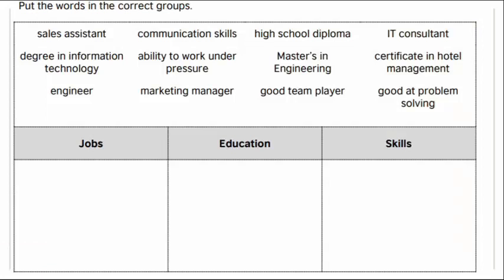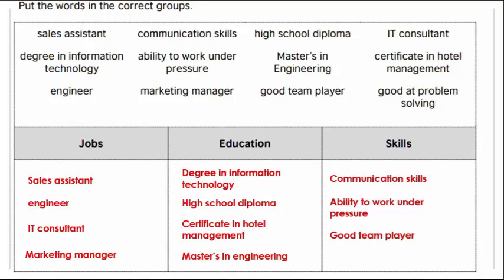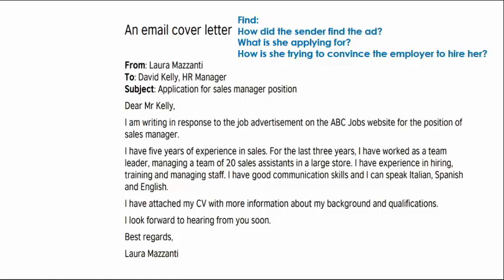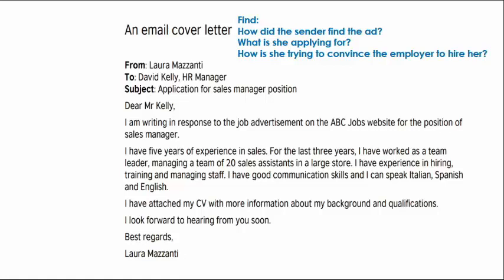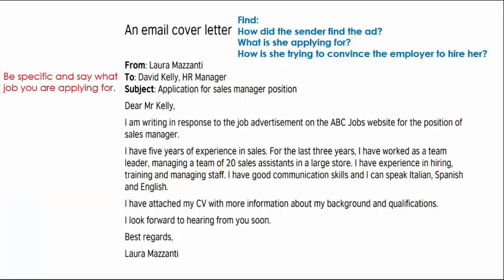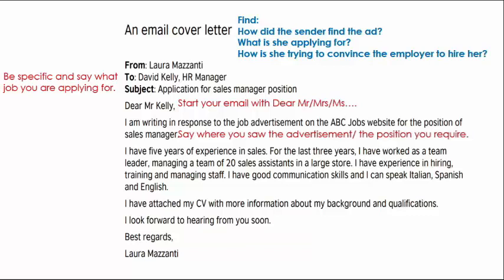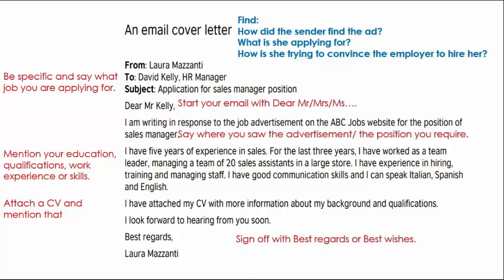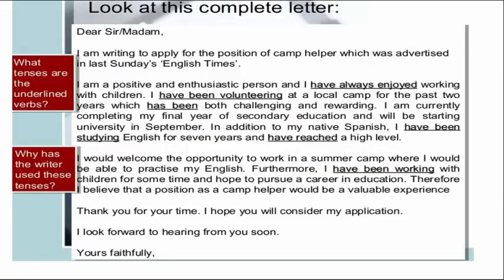writing a letter of application demo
writing session demo
how to introduce a writing demo
job letter
letter of application
how to apply for a job
how to write a cover letter
seeking a job
cover letter
job letter
how to write an email
email for a cv
how to attach my cv in the application
how to type an email for a job
vacancy
require a job email letter
تعلم الانجليزي افضل قناه لتعلم اللغه الانجليزيه